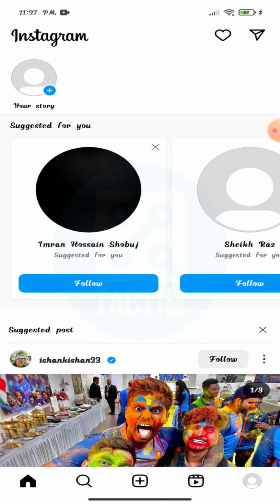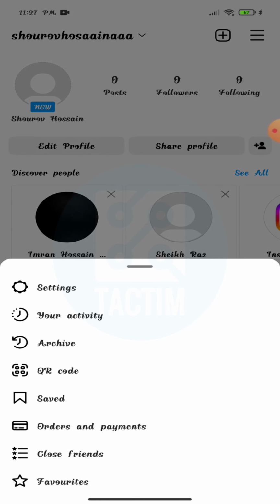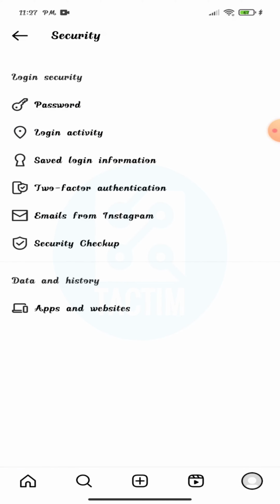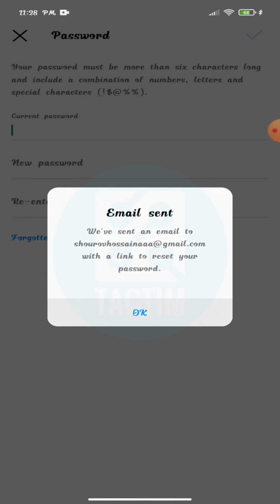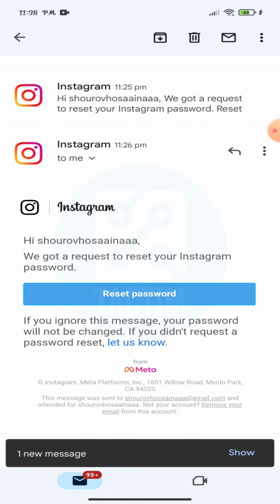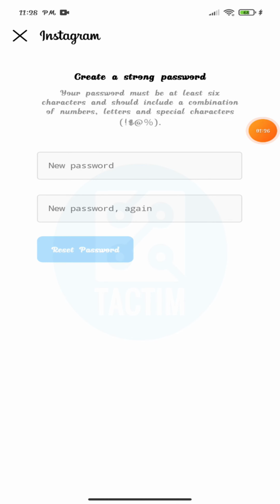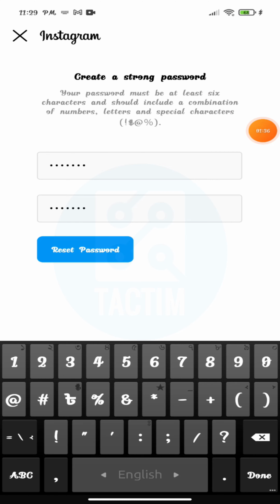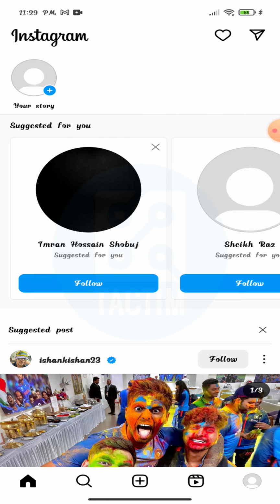How to Reset Instagram Password If You Forgot It 2025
Forgetting your Instagram password can be frustrating, but don't worry, we've got you covered. In this tutorial, we'll walk you through the steps to reset your Instagram password and regain access to your account. We'll cover the different methods you can use to reset your password, including email, phone number, and Facebook account.

Next, we'll guide you through the process of resetting your password using your Facebook account, which can be useful if you've linked your Instagram account to Facebook.

We'll also cover some common issues you may encounter when resetting your password, such as not receiving the reset email or SMS, and how to troubleshoot these issues.

By the end of this tutorial, you'll be able to reset your Instagram password and get back to using your account.